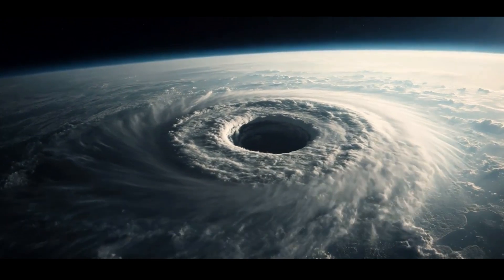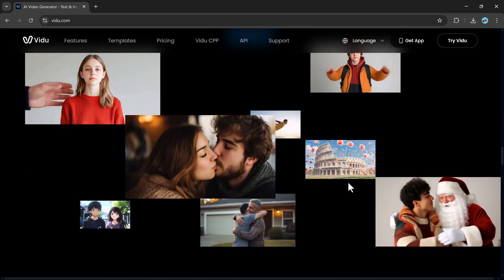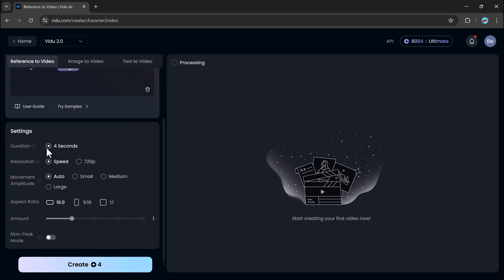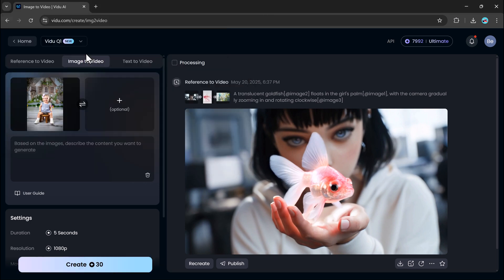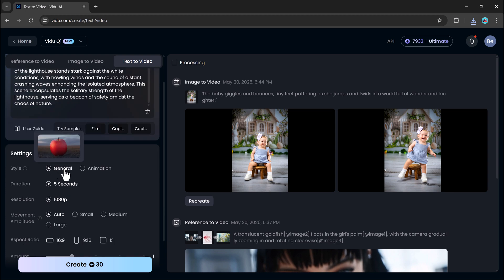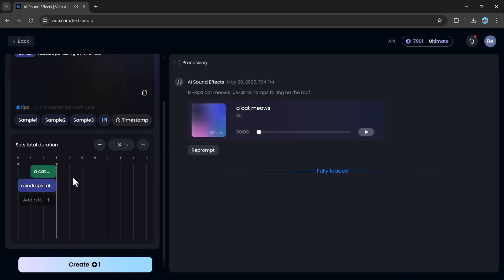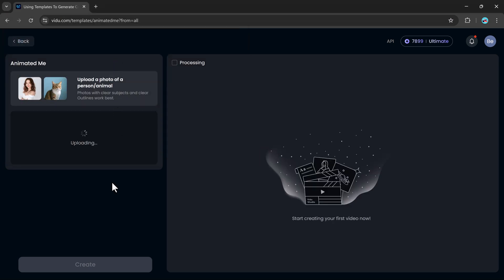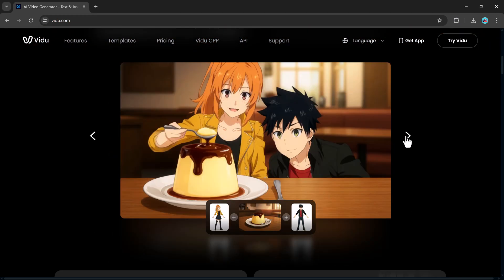Vidu AI Review – Turn Images into Cinematic Videos! AI Picks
Create cinematic videos from text or images using Vidu AI!
In this step-by-step tutorial, I’ll show you how to use all its powerful features to generate stunning videos in minutes.